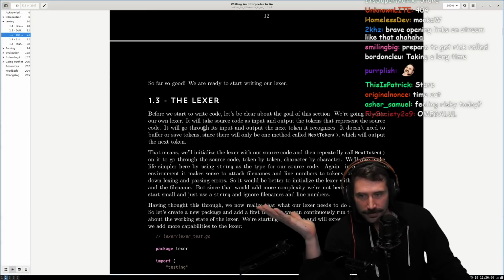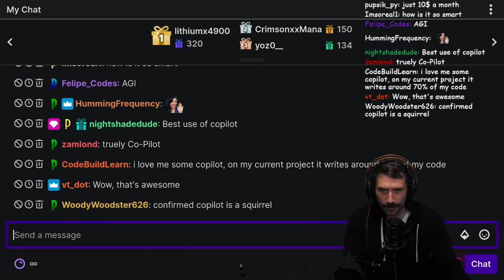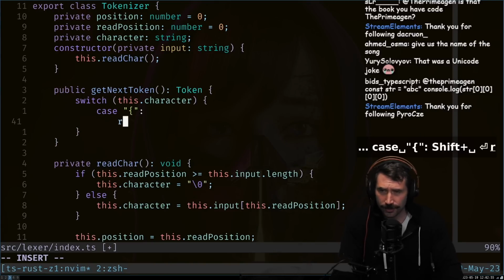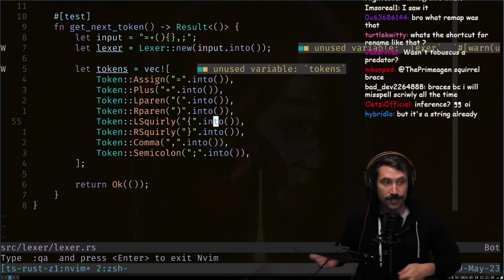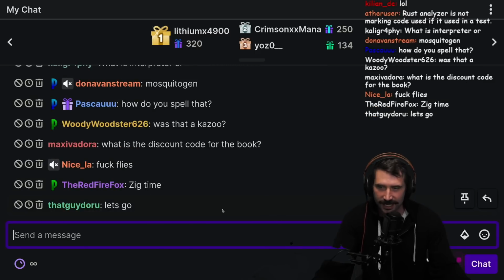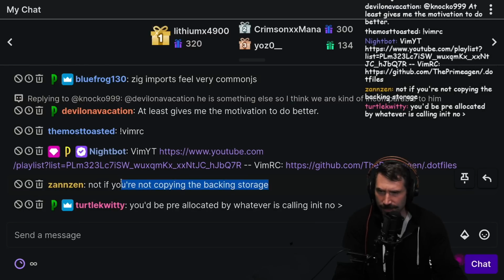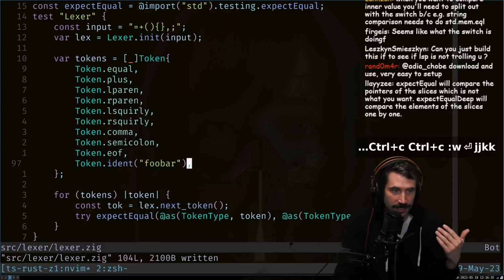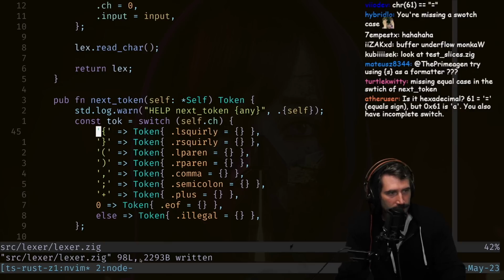Lexer In Zig, Rust, Typescript